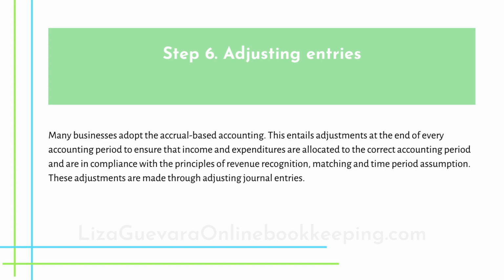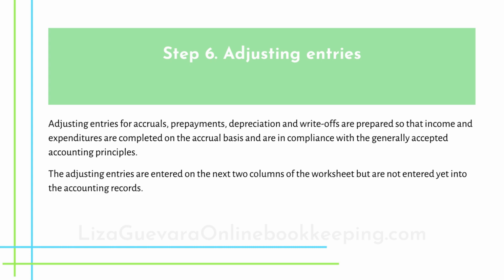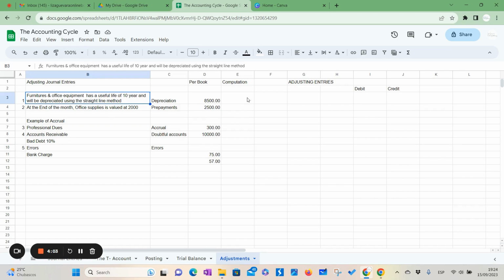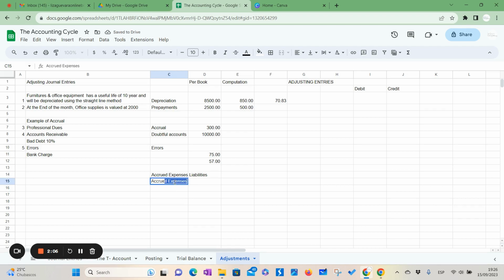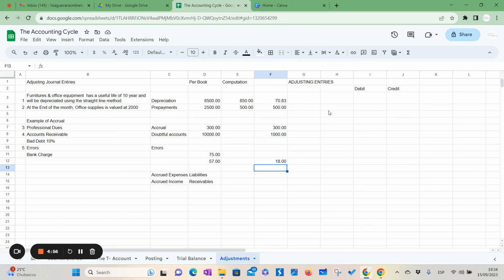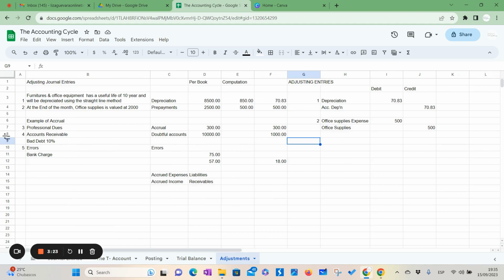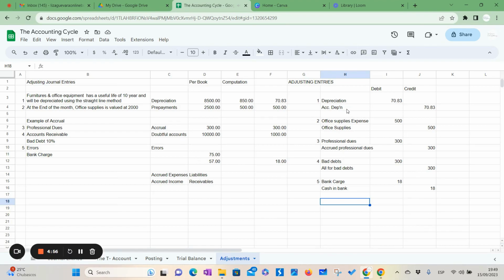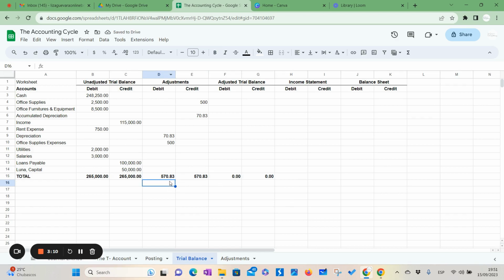The Accounting Cycle - Adjusting Entries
Adjusting Entries
Many businesses adopt the accrual-based accounting. This entails adjustments at the end of every accounting period to ensure that income and expenditures are allocated to the correct accounting period and are in compliance with the principles of revenue recognition, matching and timeperiod assumption. These adjustments are made through adjusting journal entries.

Adjusting entries for accruals , prepayments , depreciation and write-offs are prepared so that income and expenditures are completed on the accrual basis and are in compliance with the generally accepted accounting principles.

Having second thoughts on whether or not you need help in your bookkeeping and accounting tasks?

DISCOVER IF WE ARE THE BEST FIT FOR YOUR BUSINESS!